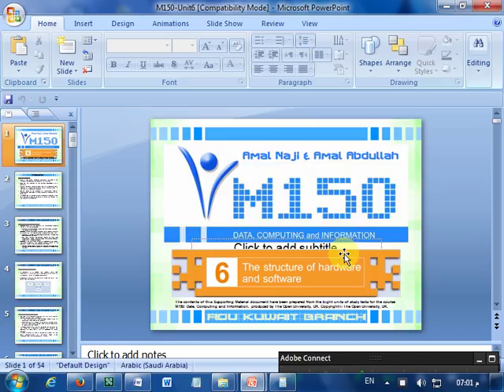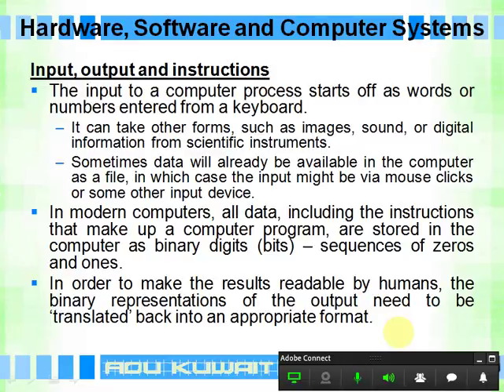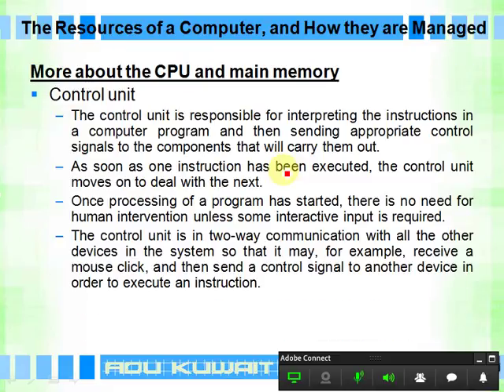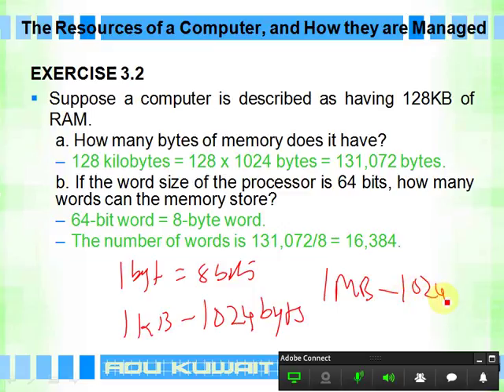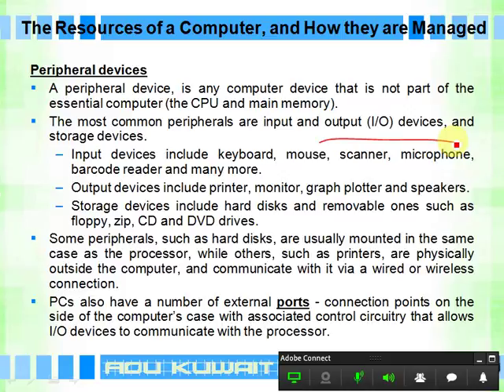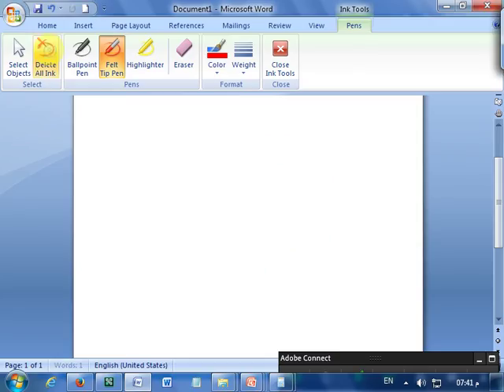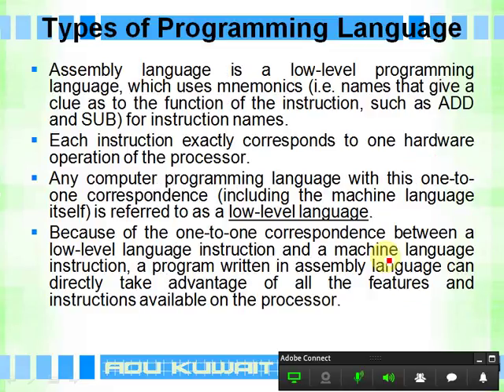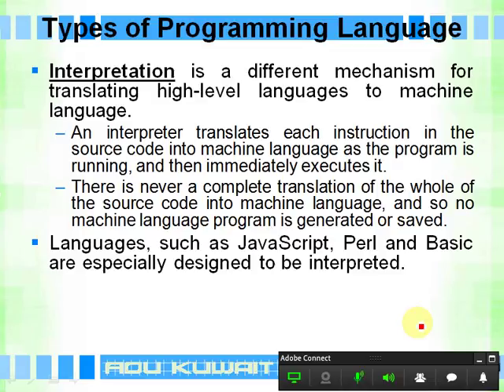M150A - Unit6 part 1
M150A - Unit 6 Part 1